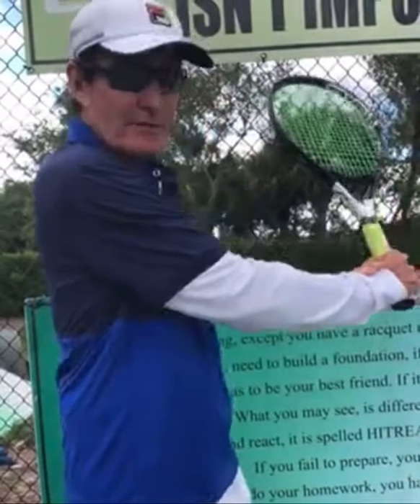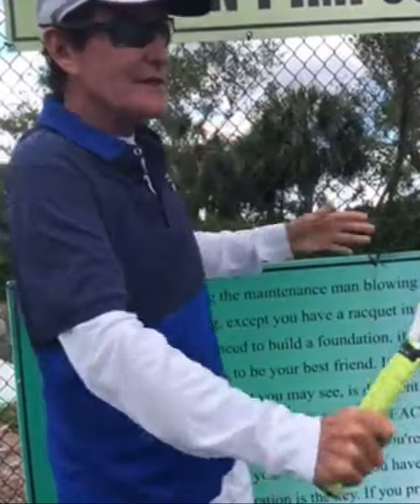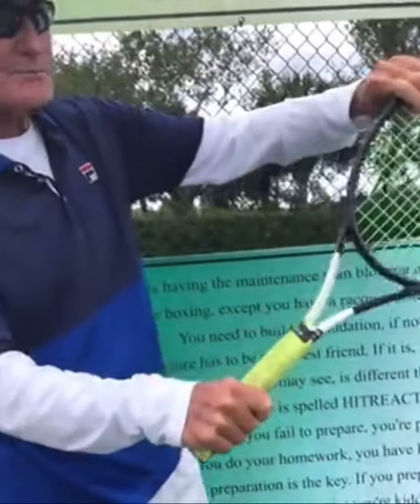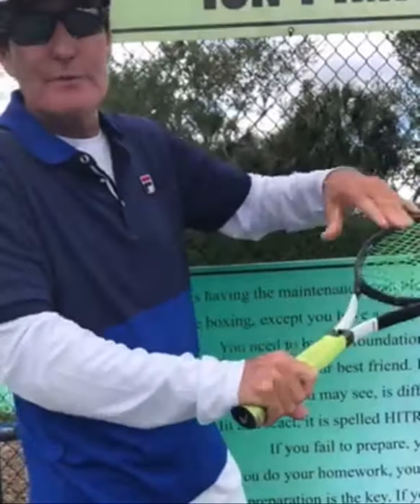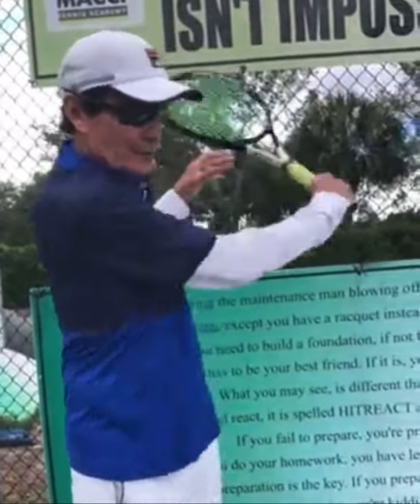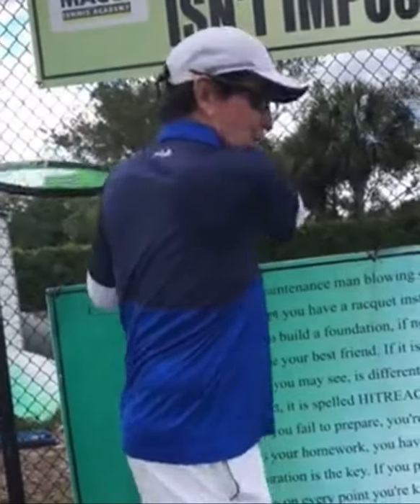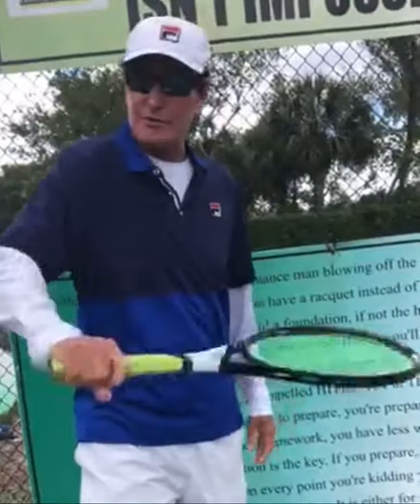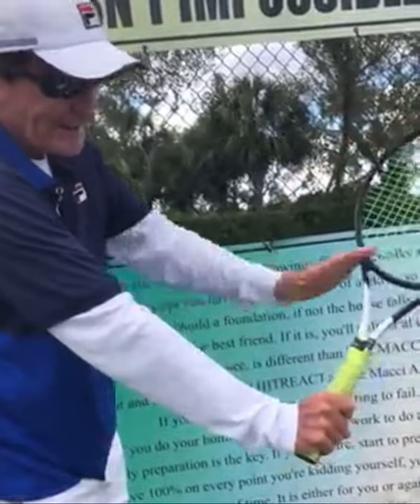Work on your slice and make it nice 🍰